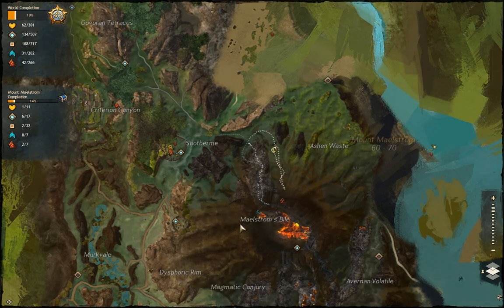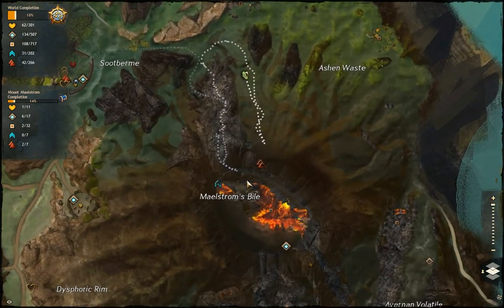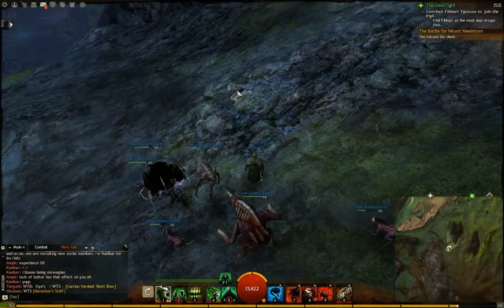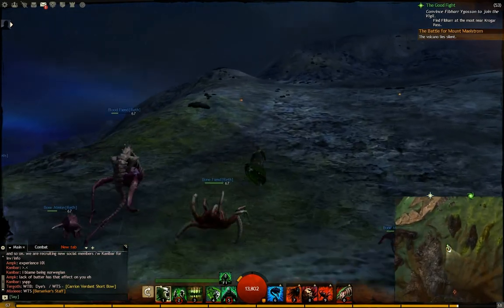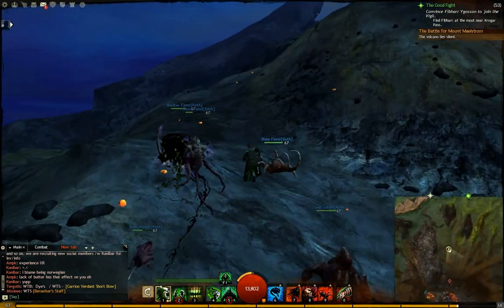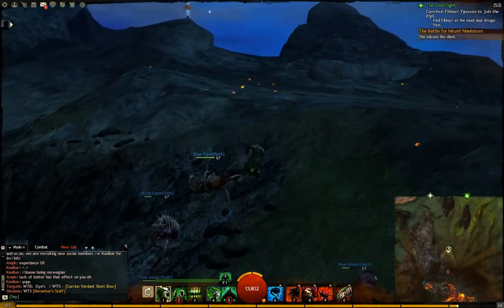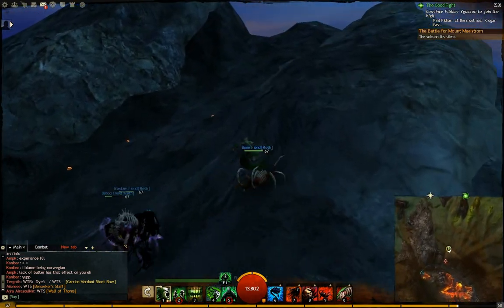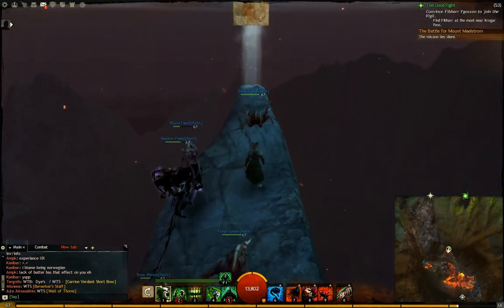Guild Wars 2 - Mount Maelstrom / Maelstrom's Bile Vista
I couldn't find this myself , someone else asked in mapchat how to find it though so I ended up not wasting all my time on it ^^